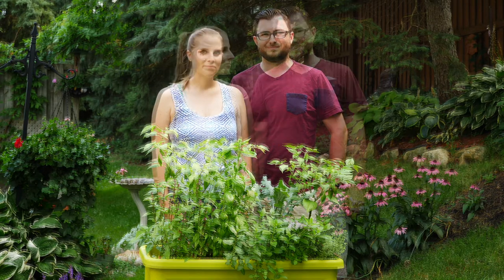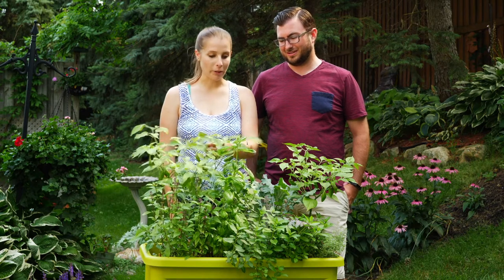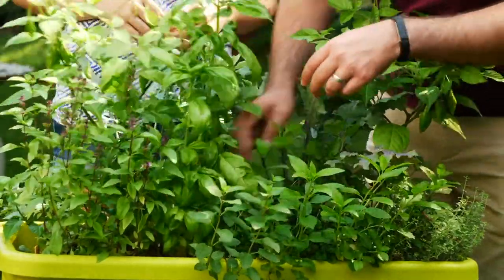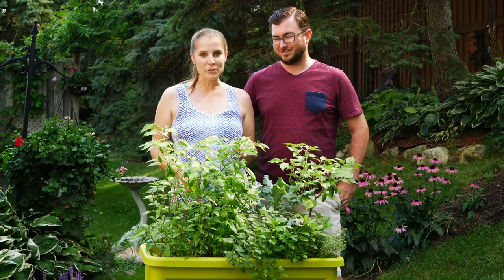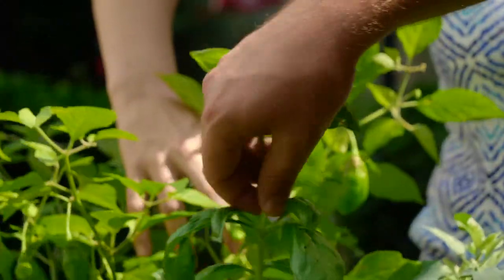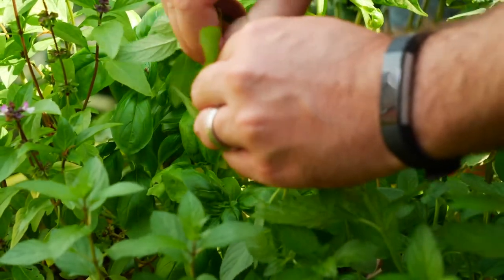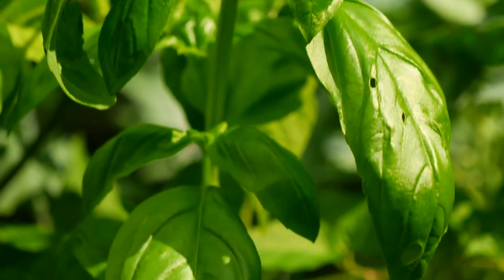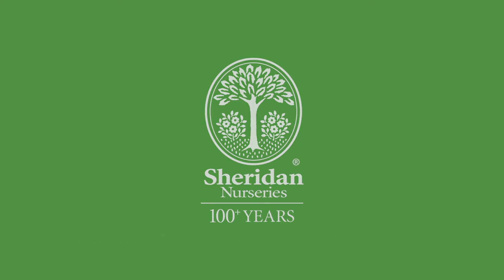Gardening Made Easy: Pruning Herbs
Cory and Michelle's herb garden is growing like crazy! In this video, they show you how to prune basil and mint to keep them producing lots of new leaves.